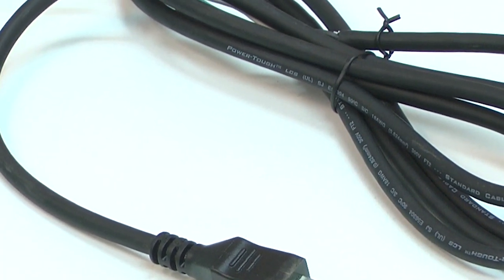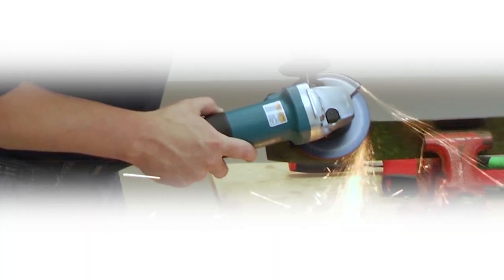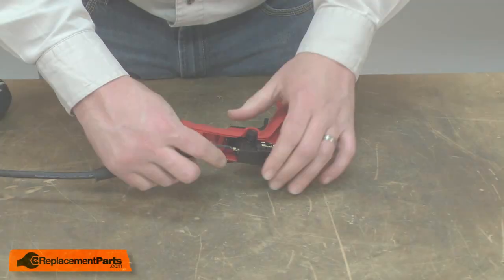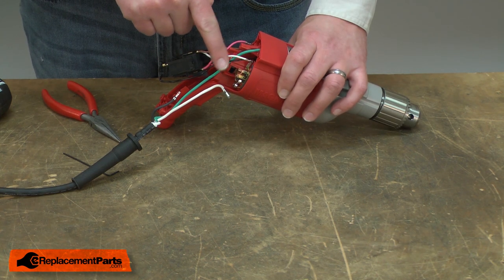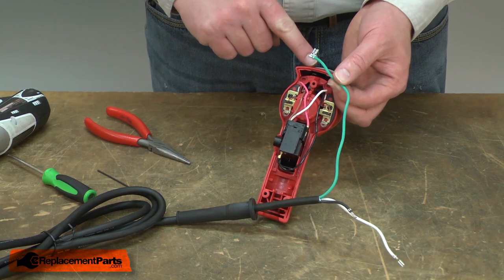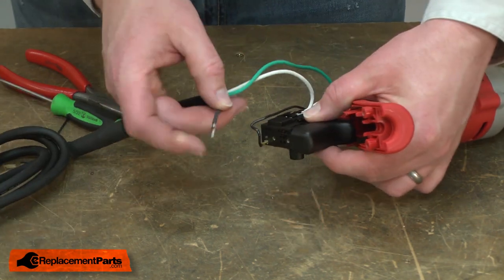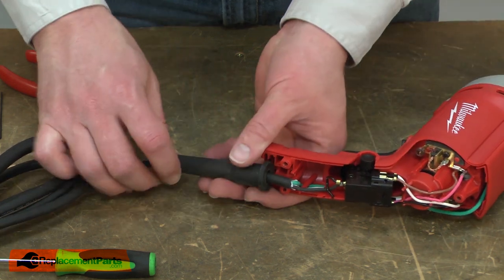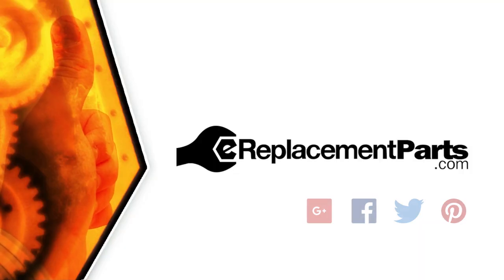Milwaukee Drill Repair - Replacing the Power Cord (Milwaukee Part # 22-64-1130)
Do you need a replacement Power Cord for your Drill? eReplacementParts.com has thousands of replacement parts for a variety of Power Tools, Outdoor Power Equipment, and Appliances. To purchase the part shown in this video (Part # 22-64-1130), click the link here:

The information in this video is specific to Milwaukee Drills. The replacement process for different brands may differ slightly from the one you see in this video. To find more Drill repair videos, check out our Power Tool Repair playlist

If you need a replacement Power Cord for a different model number Drill, simply enter your Drill’s model number on our homepage here:

Replacing the Power Cord can help solve the following issues you may be having with your Drill:
1. Won't Turn On

Here are a list of the tools required for this repair:
• Hex driver
• Long-nosed pliers
• Small hex wrenches

For more info on our shipping or return policy, or to speak with a customer service representative, visit our